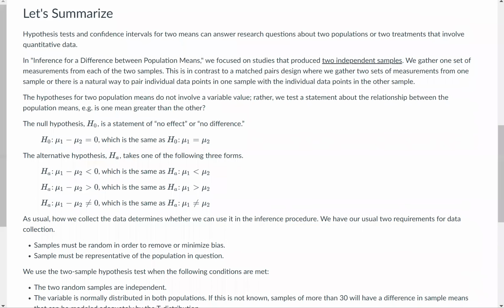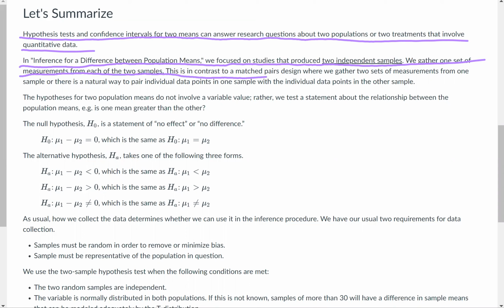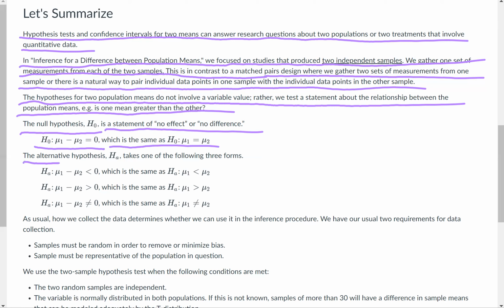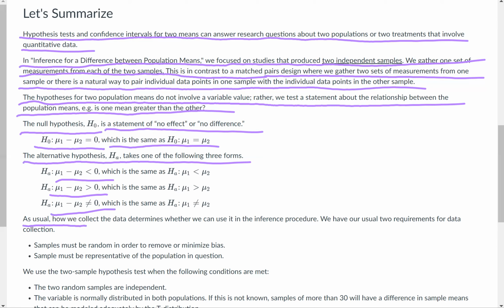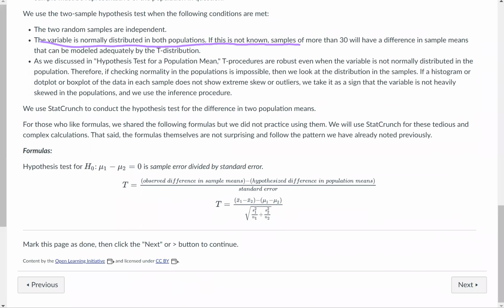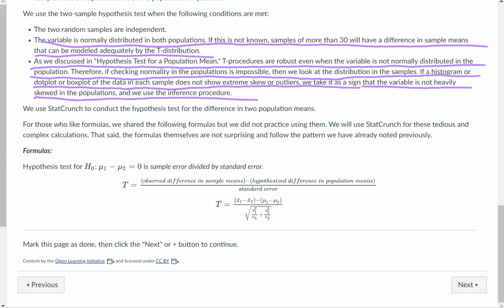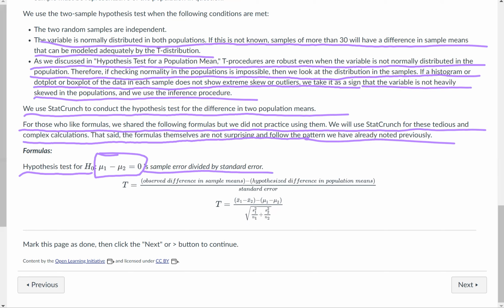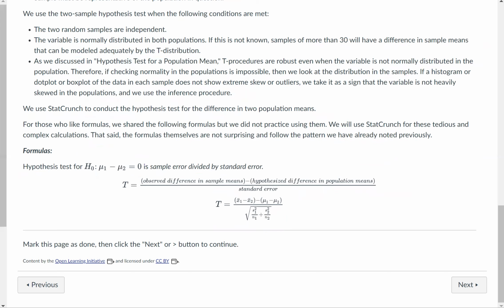Module 23 Wrap Up